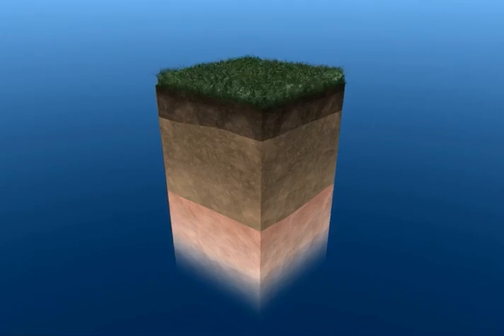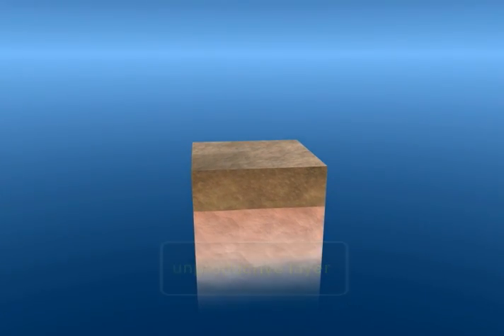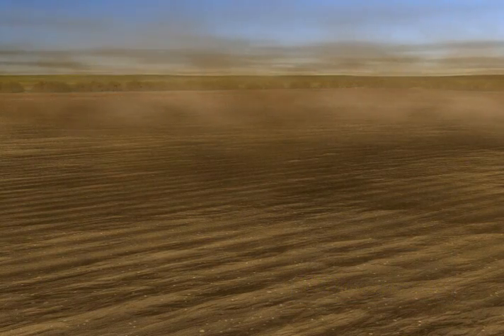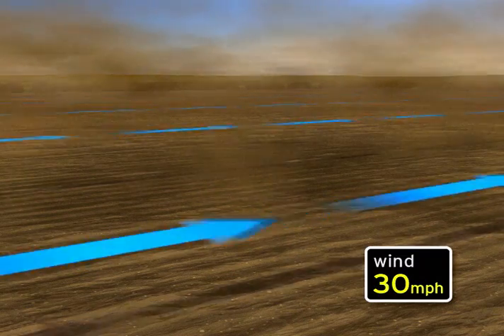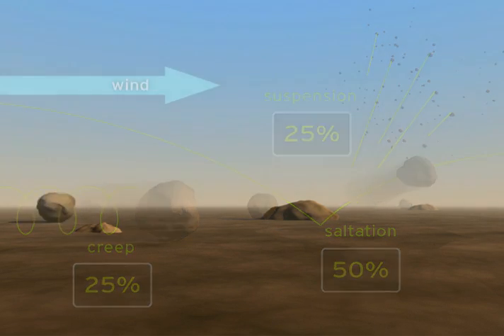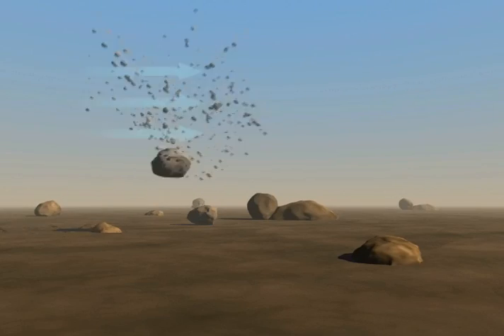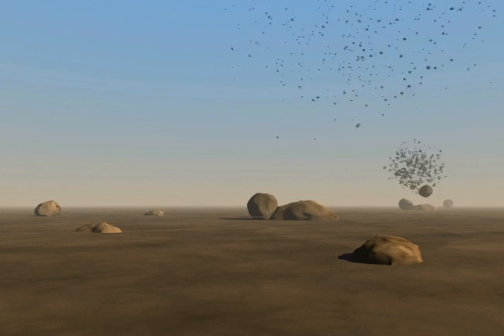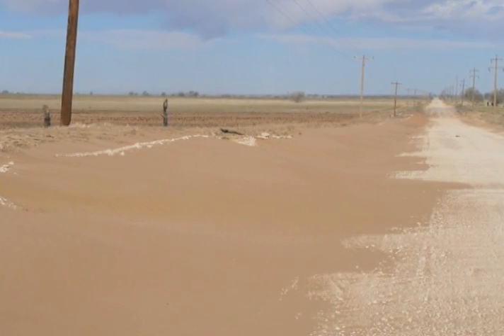Wind Erosion (english version)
Types and causes of wind erosion is explained.